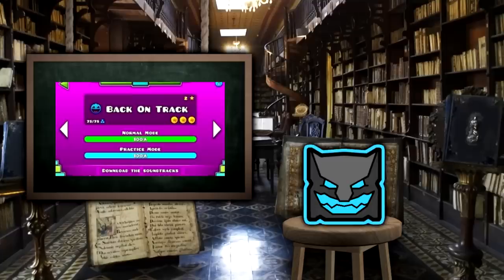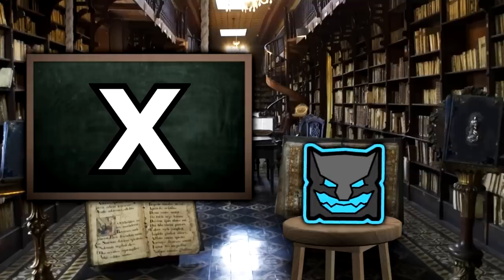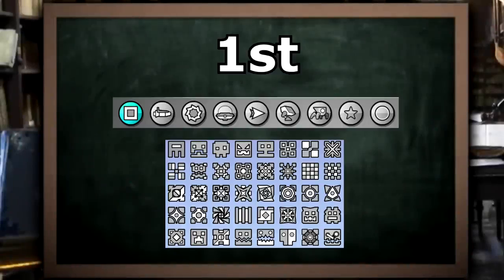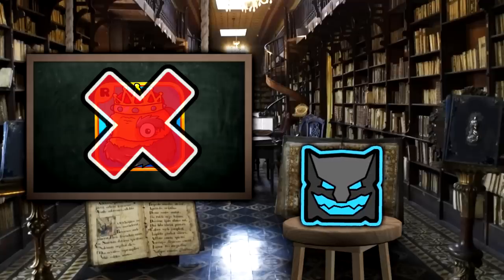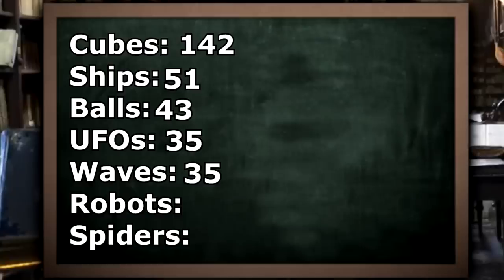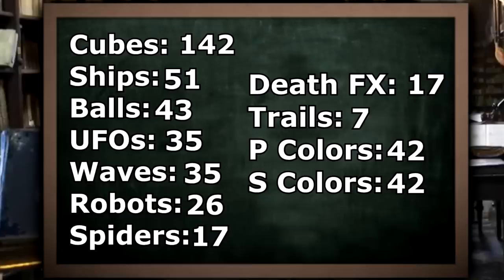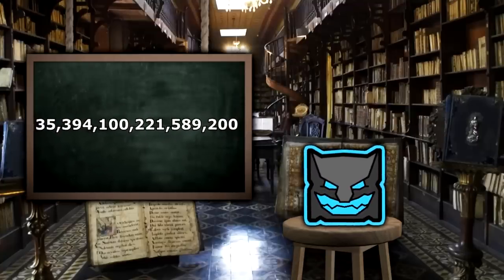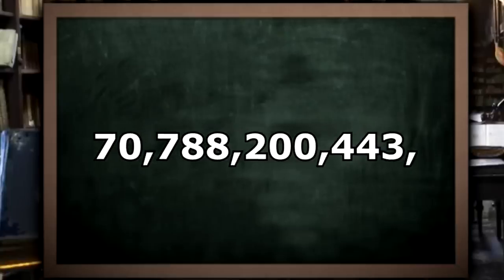How Many Geometry Dash Icon Sets Are Possible? [GD University]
So yeah, I made a kind of serious video thing. Hopefully I didn't mess up any of the calculation cuz that would suck a lot

Leave some feedback in the comments about if you want to see more videos like this, it might have been too boring or something, so just let me know!

Edit: So it turns out someone already made this video before me reeee
I actually recommend checking out his video if you were a bit confused in mine, his video honestly explains it better than mine. He ends up getting the exact same number I got at the end of my video which in technicality is incorrect. This is because, as some people have pointed out, when using black as a primary color you are unable to turn off your glow... So this results in about 69,935,483,771,235,800 as the actual total number of combinations that affect the appearance of your character (because you can still technically uncheck the glow box even though it doesn't work). Doubt anyone is reading this anyway so this is a good time to come out as heterosexual.

apparently Technical did this on his stream too